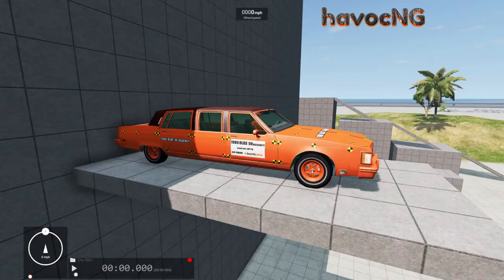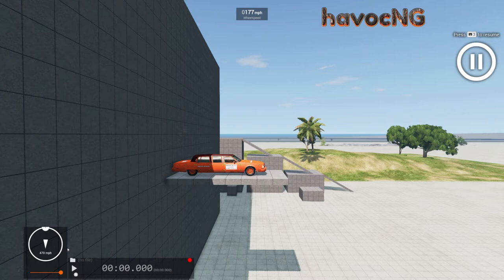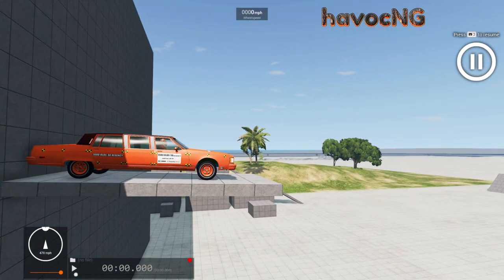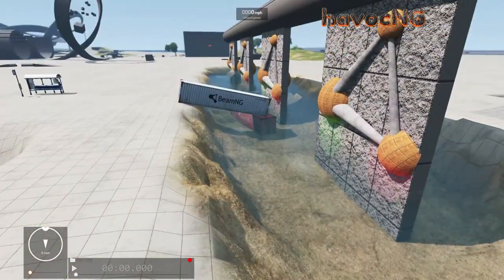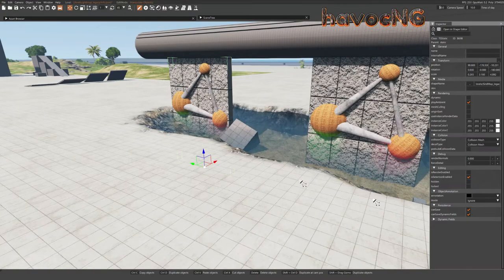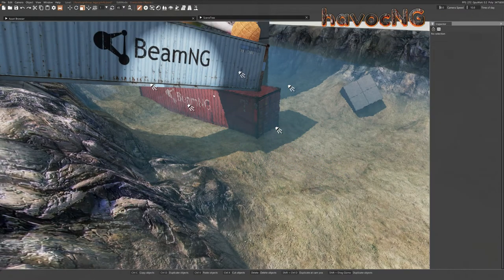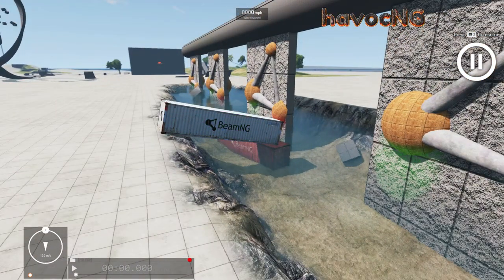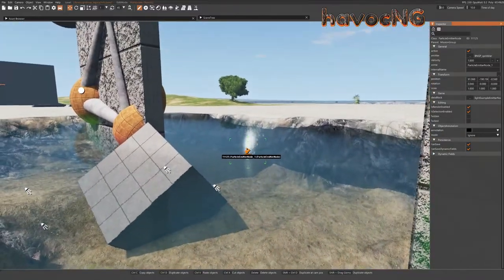BeamNG - Using gravity & wind for special effects, how to edit terrain, and how to create a river.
In this video I cover a wide range of features, from gravity & wind to terrain and how to create a river.

My PC info:
Memory: 32 gigs T-Force
Graphics: Zotec RTX 3070TI
HD: 500 Solid State (OS & Beam NG) / 2 Terabyte HD
Power Supply: 1000 watt
Video Capture: Shadow Play
Monitor: Dell S2716DGR